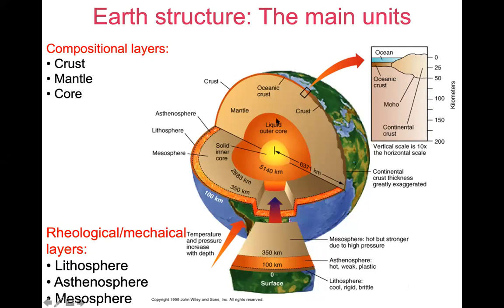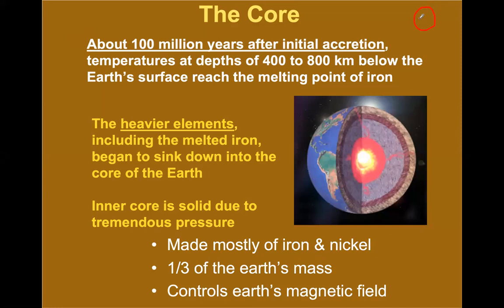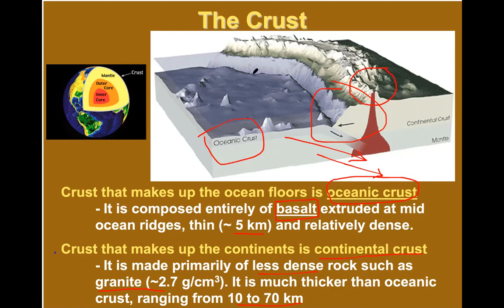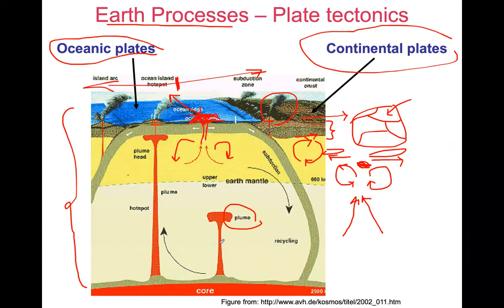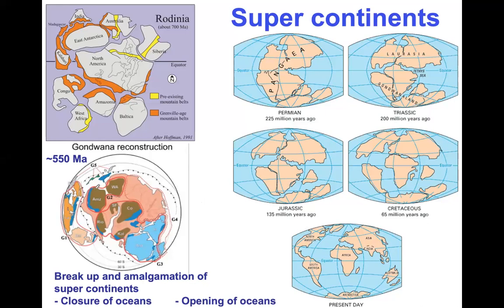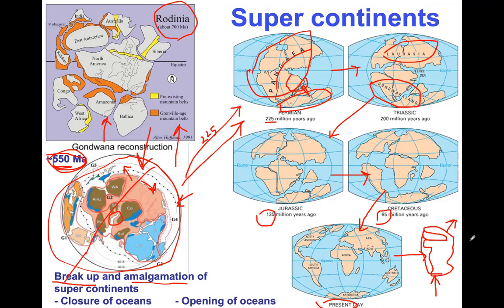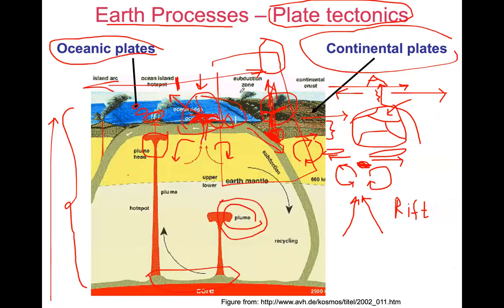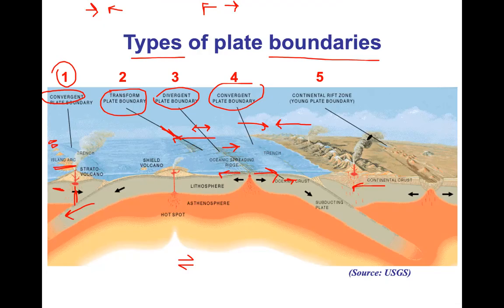MSc in Gemmology Lecture 2 - 16012021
Earth's Processes